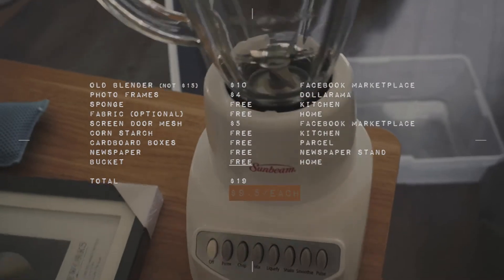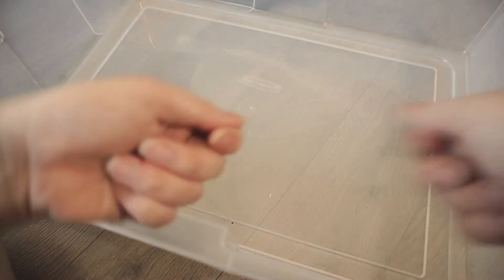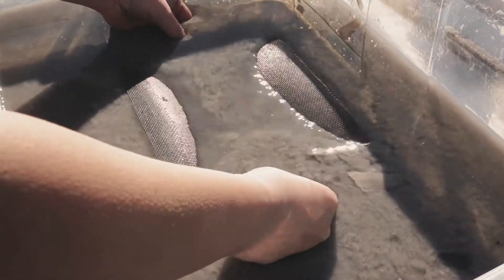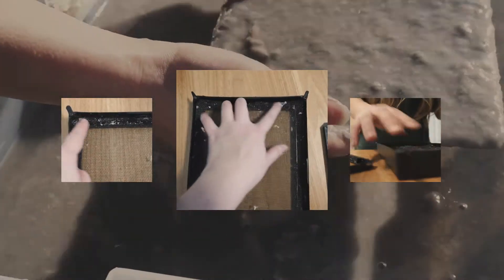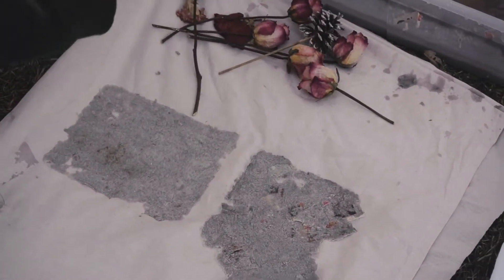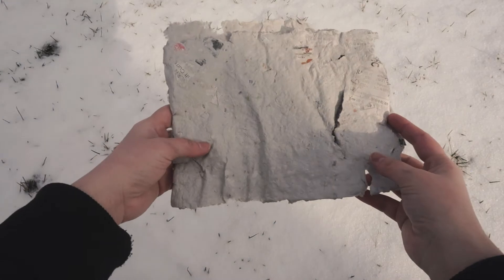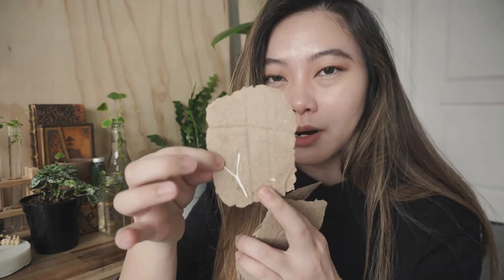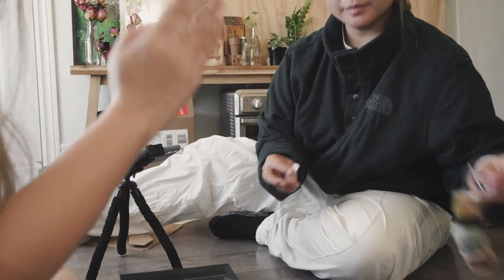i made paper w. newspaper + cardboard boxes ft. sweetmei | shi.an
I am so honoured to be collaborating with my lovely jujubee for this week's video. As the title suggest, we made paper (out of paper)! lol

I'm still debating if this was worth the time and money, but none the less it was enjoyable to film because sometimes it's about the people you're doing it with and not so much the activity.

I hope this video provides a little escape from your day-to-day and that you find a little joy in our first ever collaboration!

Sincerely,
Shian.